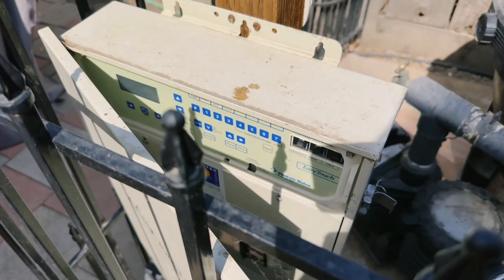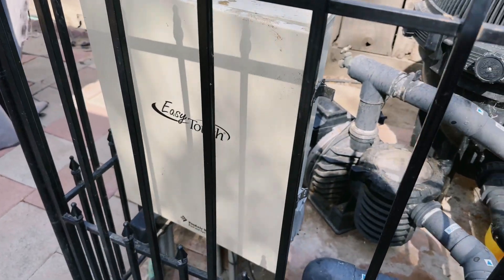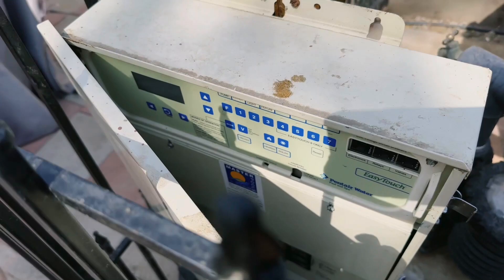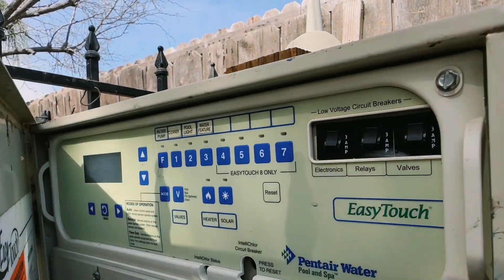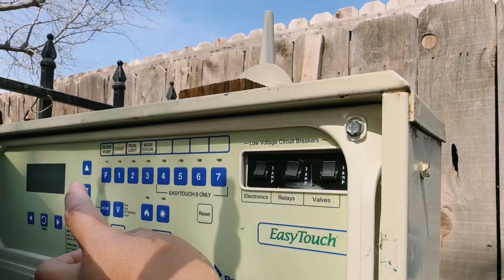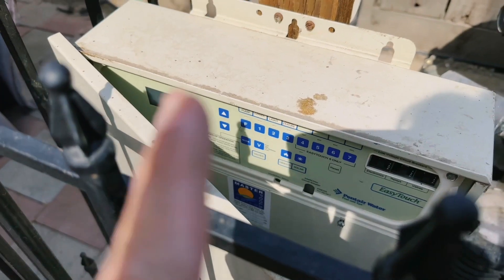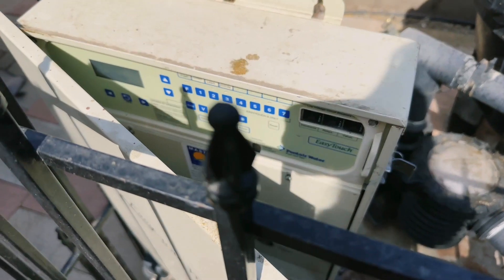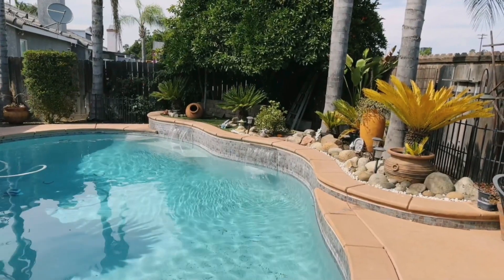Pentair EasyTouch Pool Control System Review: Should you buy this?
The Pentair EasyTouch Pool Control System offers unparalleled convenience and efficiency in managing pool and spa operations. With its intuitive interface and customizable scheduling features, users can easily monitor and control various aspects of their pool, including filtration, heating, and lighting, all from a single device. Its advanced technology and seamless integration with smart home systems make it a must-have for pool owners seeking to streamline maintenance and enhance their overall swimming experience.